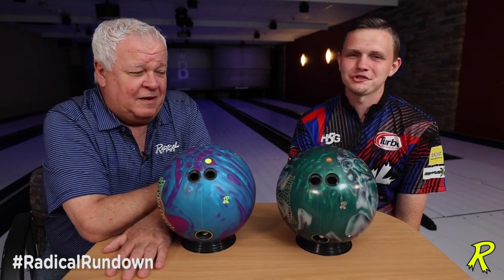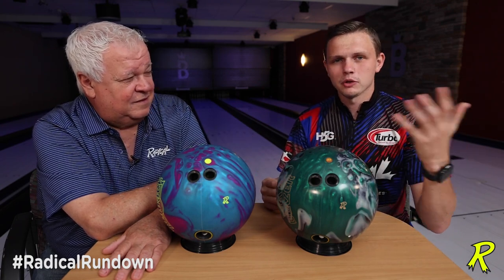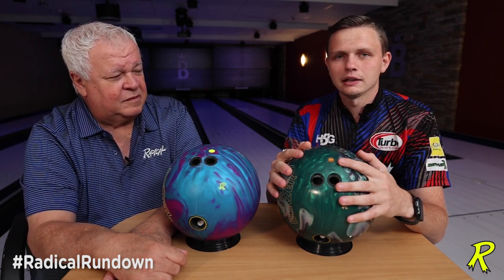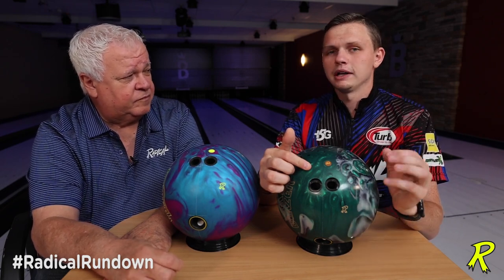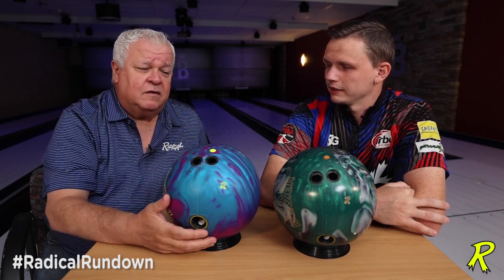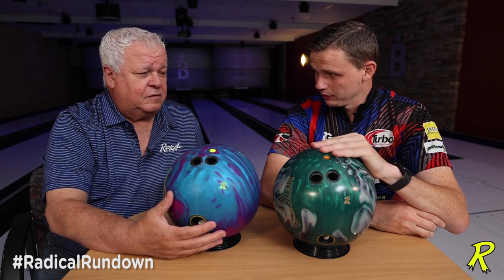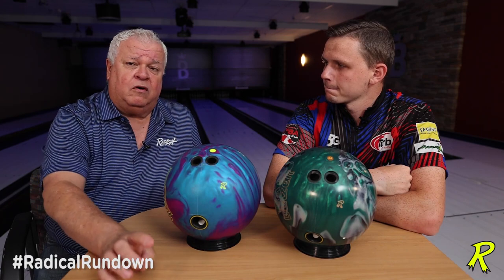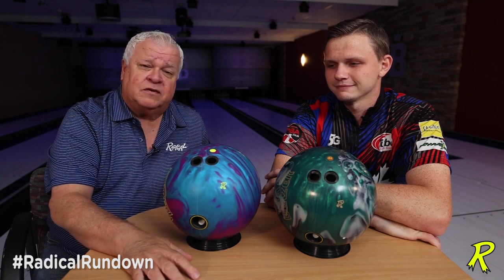Layouts - House Shots vs PBA Tour/Sport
Welcome back to the RadicalRundown!

Today, Phil & Andrew discuss the differences between the layouts used on house shot patterns and the layouts used on tour/sport patterns.

Questions? Comments? Post them below!